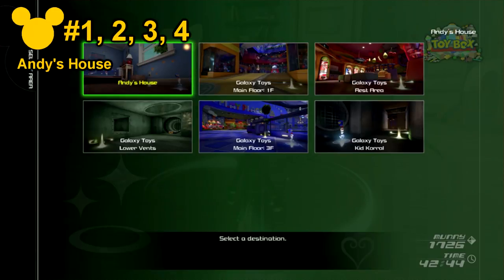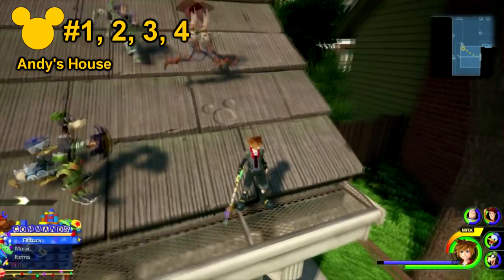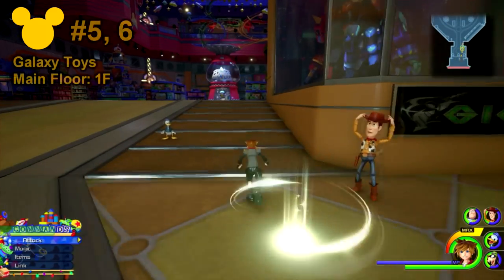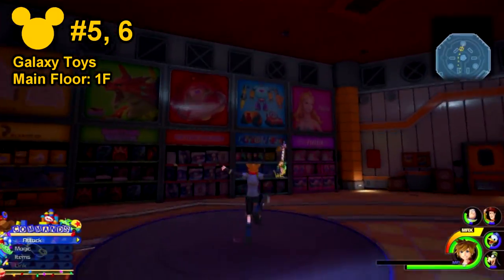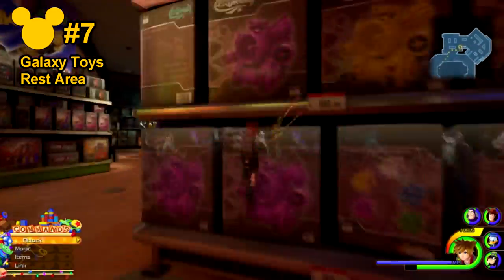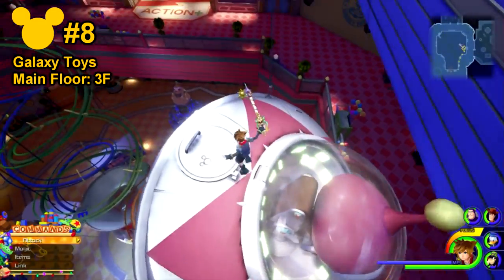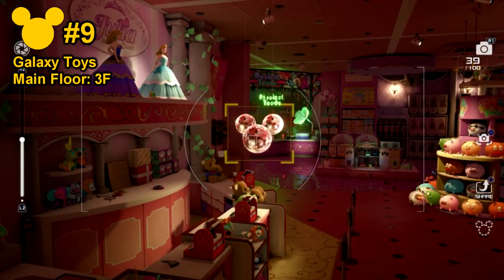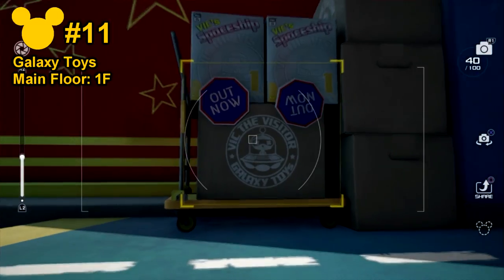KH3 Lucky Emblem Guide - Toy Box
Emblem #1,2,3,4 - 0:00
Emblem #5 - 1:21
Emblem #6 - 1:37
Emblem #7 - 2:15
Emblem #8 - 3:02
Emblem #9 - 3:39
Emblem #10 - 4:15
Emblem #11 - 4:30

Test out your Keyblade setups!